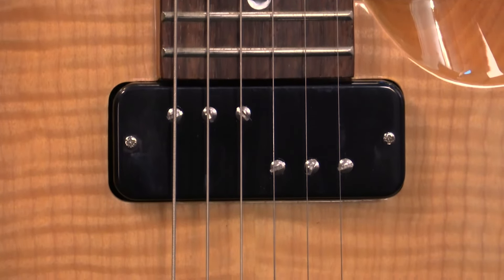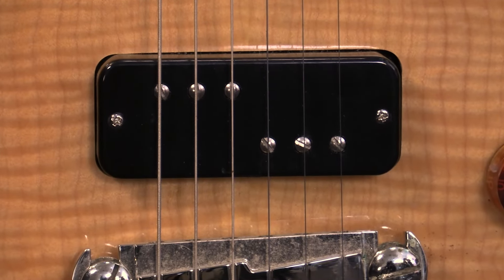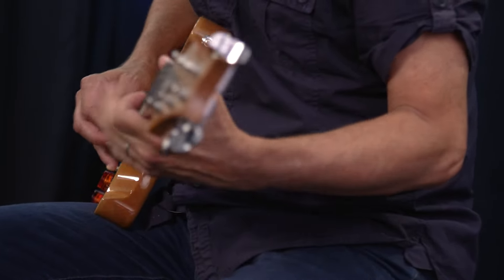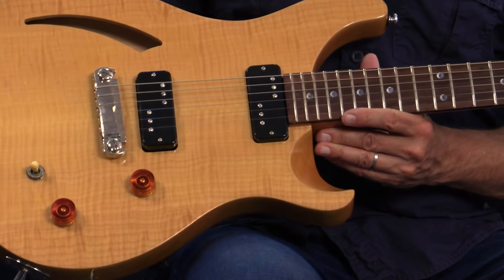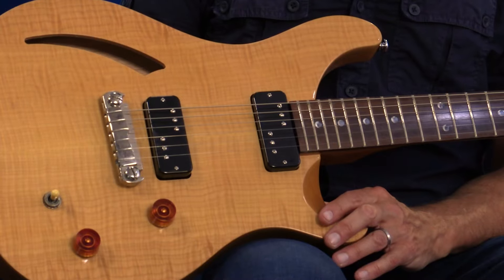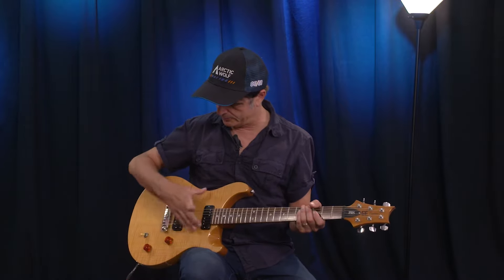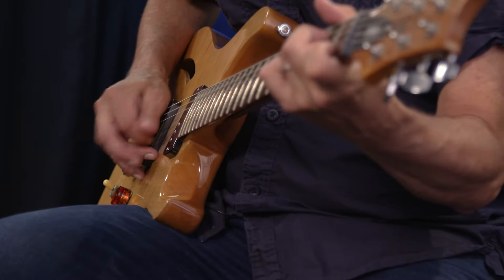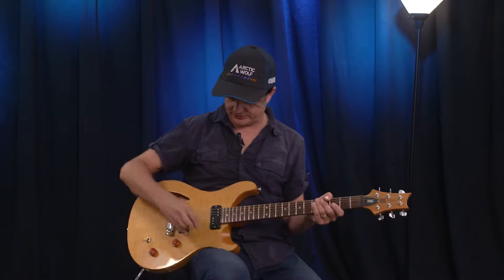New P90 style pickups from Lollar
For three decades, Jason Lollar has built some of the most sought after pickups on the market. Now, Guitar World's Paul Riario demos the new, soap bar-sized DC-90 pickups from Lollar, showcasing the unit's hum-cancelling capabilities that share many of the tonal characteristics of Lollar's famous '50s Wind P-90 pickups.

Note: The setup was a Supro 12” combo mic’d with a Shure SM57 and a Royer 121. The Royer was favored for this recording because of its warmer sound, however these pickups sounded brighter in person.